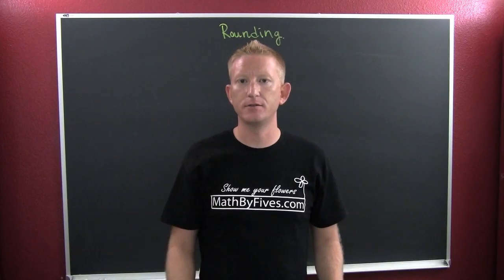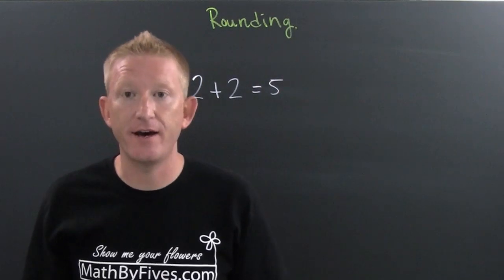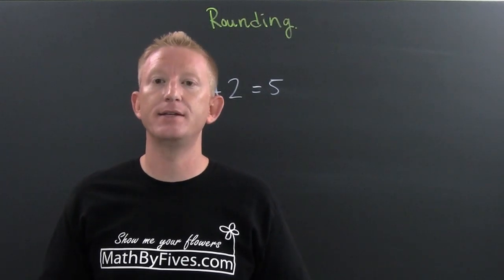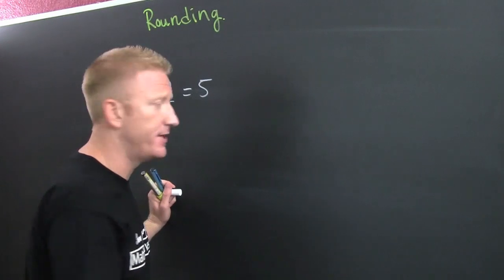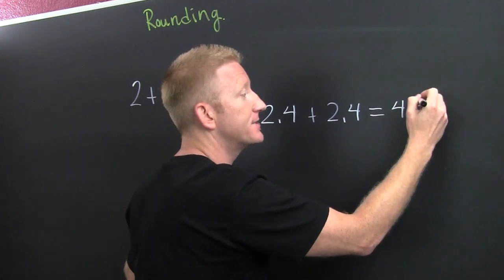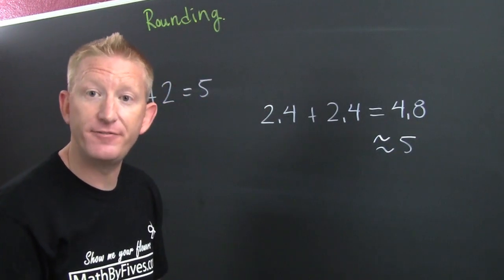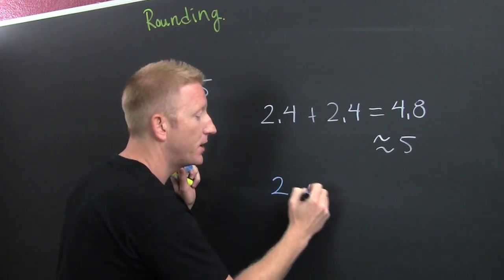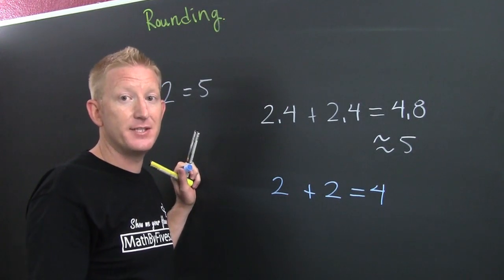2+2=5 When Do I Round?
The question comes up, when do I round. This video addresses that question with an example about how 2+2 can equal 5 for large values of 2.